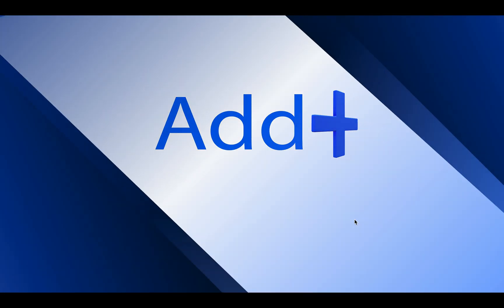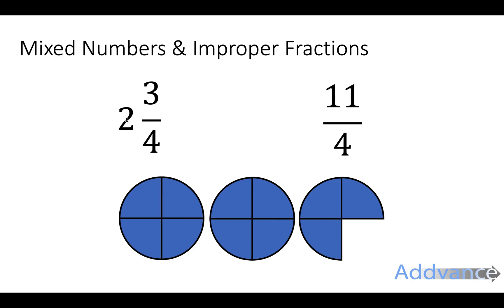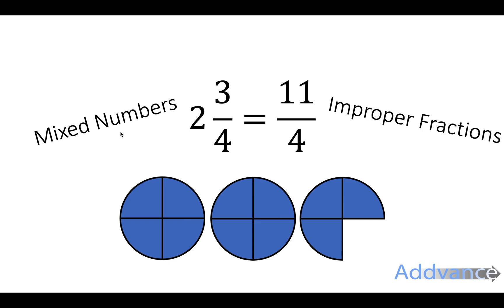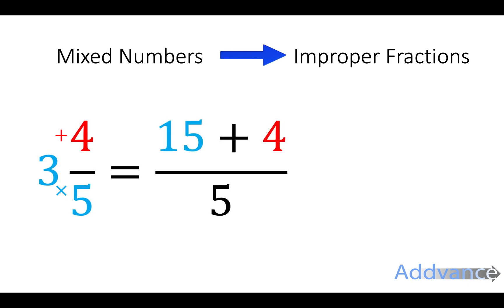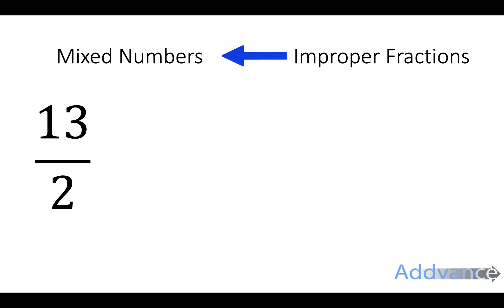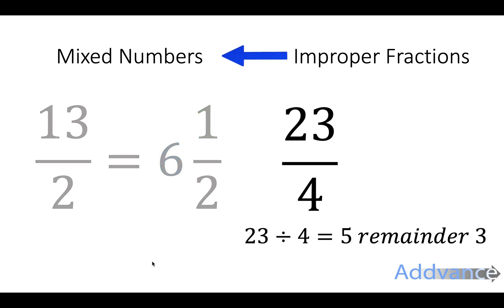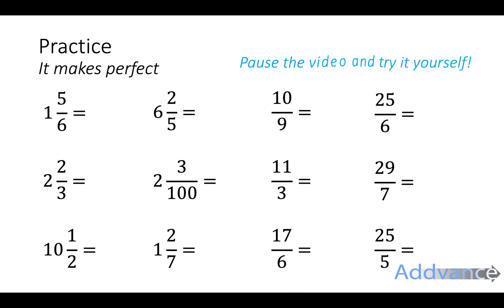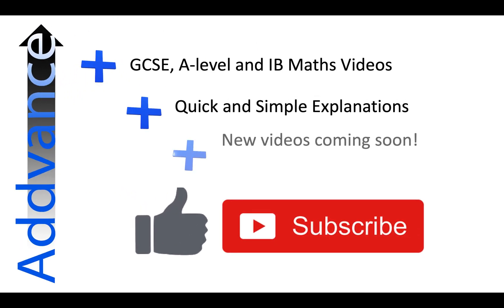Mixed Numbers and Improper Fractions 😊 Addvance Maths ✅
Learn about mixed numbers and improper fractions simply and quickly with Addvance Maths.